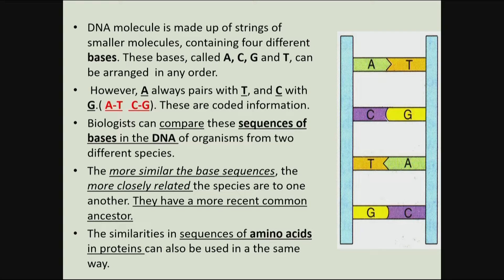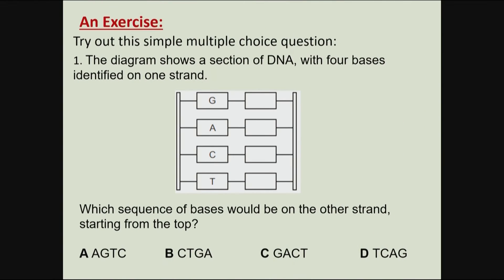Paul Omondi. Intro to IGCSE & Characteristic of Living Organisms. Biology. Lesson 2